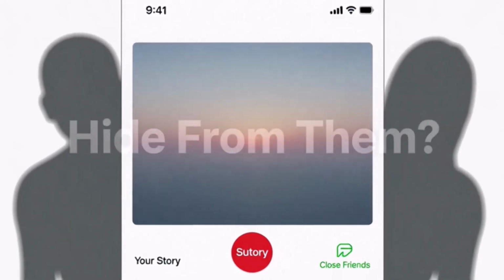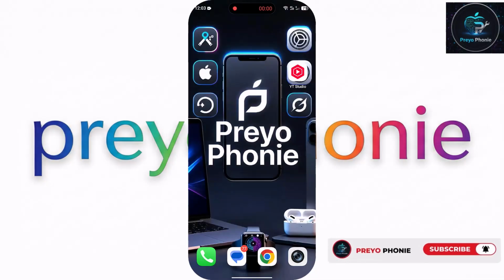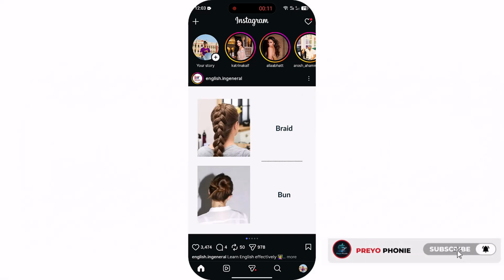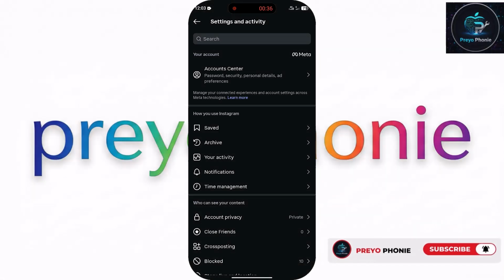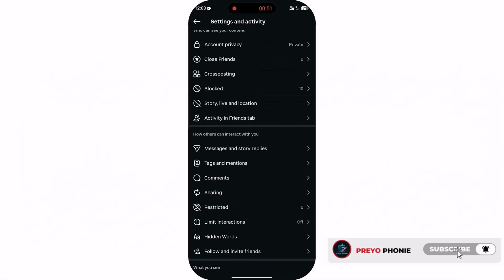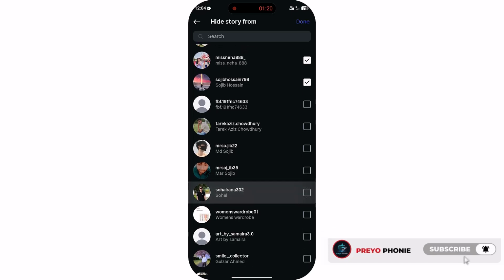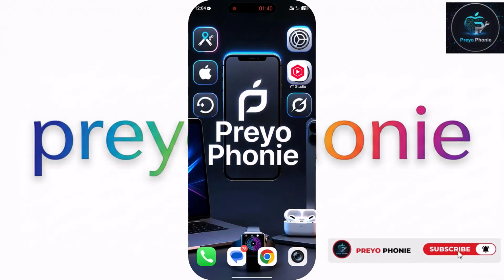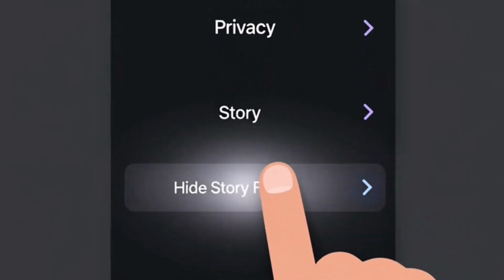How to Hide Instagram Story from Specific People 2026 Guide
Want to post on Instagram without certain people watching your every move? You don't have to block them! In this Preyo Phonie tutorial, we’re diving into the "Ghost Mode" settings of 2026. Learn how to hide your Instagram Stories and Live videos from specific followers while keeping your profile public for everyone else.

What you’ll learn today:

How to access the hidden "Story, Live and Location" menu.

The step-by-step to "Blacklist" specific accounts from your content.

Why this is better than blocking or "Close Friends."

Pro tips on maintaining your digital boundaries 100% anonymously.

0:00 – The "Awkward Follower" Problem: Why hide instead of block?

0:35 – Step 1-2: Navigating to your Advanced Privacy Profile.

1:10 – Step 3: Finding the "Story, Live & Location" Hub.

1:40 – CRITICAL: How to "Blacklist" specific users correctly.

2:10 – Mid-Video Break: Join the Preyo Phonie Community!

2:25 – Step 6: Confirming & Verifying your Privacy.

2:45 – Pro Tips: Do they get notified? (USA Privacy Facts).

3:00 – Expert Outro: Mastering your Digital Space.

How to hide Instagram story, hide IG live from followers, Instagram privacy settings 2026, hide story without blocking, Instagram ghost mode, social media boundaries, hide Instagram story from certain people, Instagram story privacy hack, Preyo Phonie tutorials, digital privacy 2026, iPhone Instagram tips, Android Instagram hacks, hide my story from my boss, Instagram story settings, hide live video Instagram, Instagram follower management, stop someone seeing my story, Instagram story blacklist, social media security USA, hide IG story anonymously, Instagram update features, smart social media usage, Instagram profile control, hide story from specific person 2026, Instagram privacy for creators.